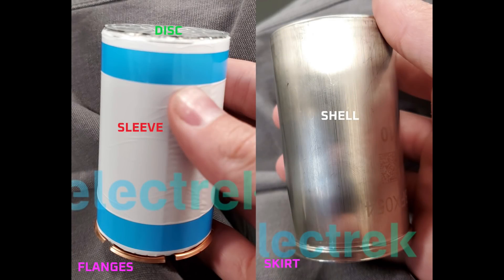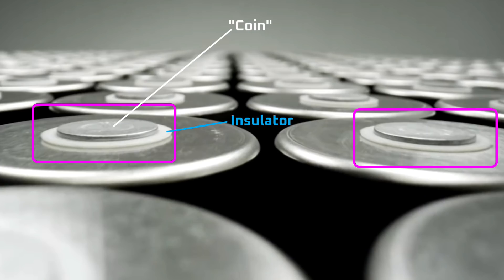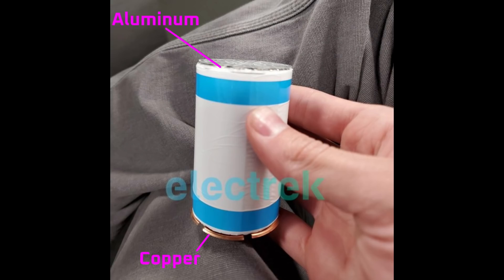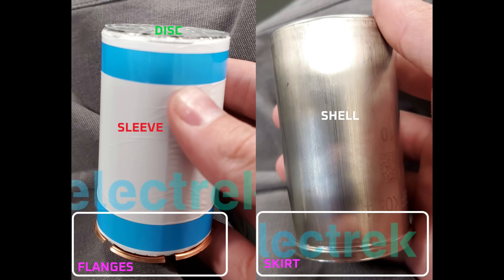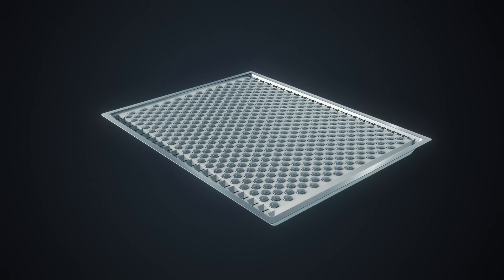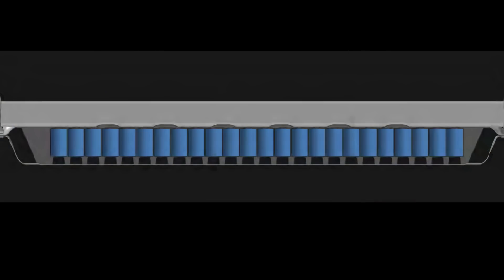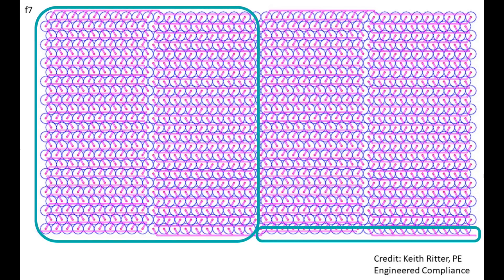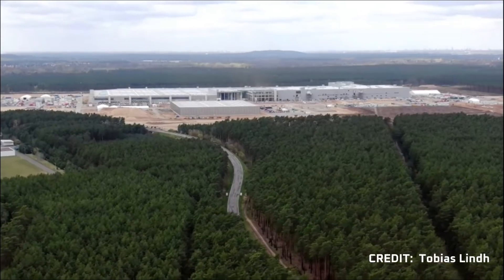#16 Manufacturing the Structural Battery Pack from the Cell Up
In this video we'll be looking at how Tesla might be manufacturing the Structural Battery Pack from the Cell up.  This is part sixteen of the Lithium Mine to Battery Line Series to break down and understand what was unveiled at Tesla Battery Day.  This is the second video on the Structural Battery Pack and will cover the leaks and hints about how the pack could be manufactured from the cell up.

*Timeline*
00:00 Introduction
00:47 What do we actually know?
03:45 Cell Design
08:49 Honeycomb Structure
09:35 Pack Assembly Process
11:16 Overall Design
11:30 Tesla's Image vs My Proposal
12:34 Cooling or Wiring?
13:21 Sandy Munro Leak
15:17 What's next